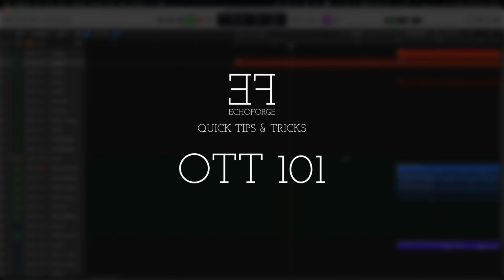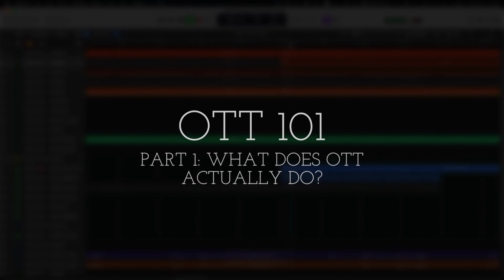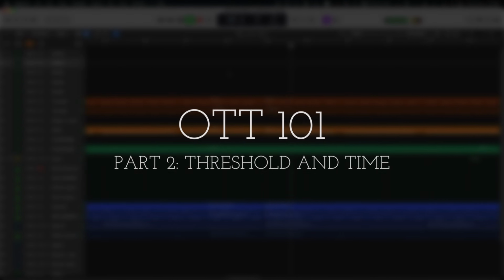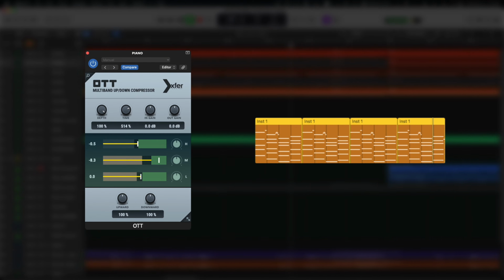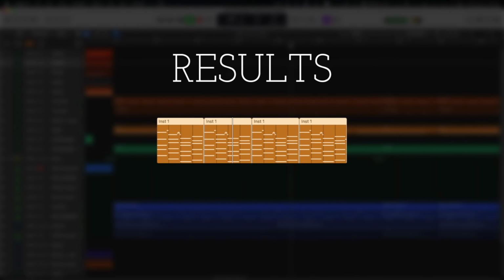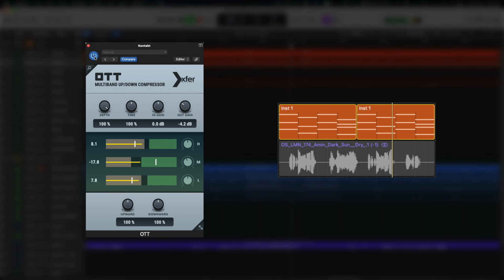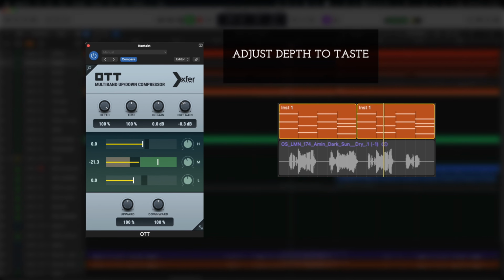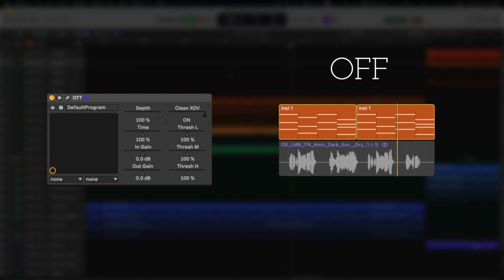OTT Explained: How to use Xfer OTT like a pro.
Ready to take your mixes to the next level? In this first video on my channel, I’ll show you how to harness the power of Xfer OTT, a plugin that’s become a staple for producers worldwide.

 I’ll break down how to use it effectively, provide real-world examples, and share tips for both beginners and pros.

"Discover how Xfer OTT transforms your mix and master."
"Learn the secrets of pro sound design with Xfer OTT."
"Boost your production skills: Xfer OTT explained."
"Why every producer should use Xfer OTT in their workflow."
"Xfer OTT tutorial: Achieve industry-standard sound."